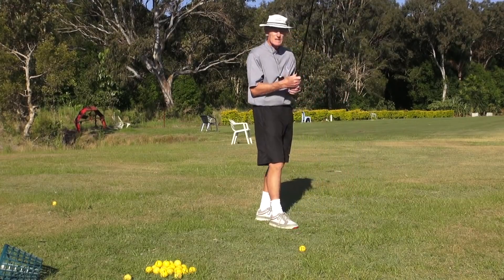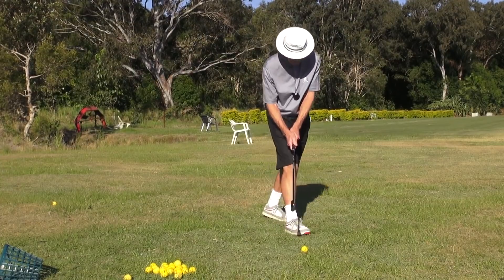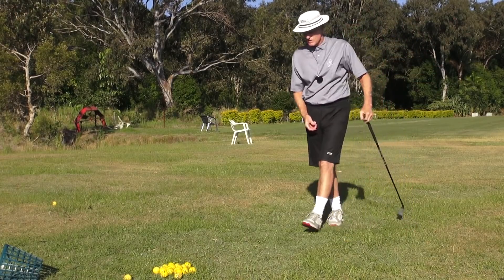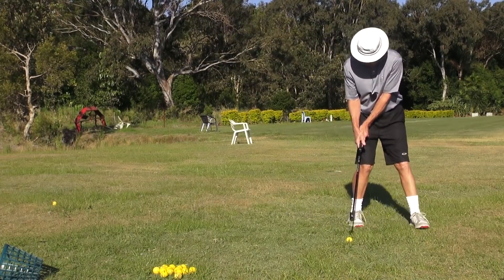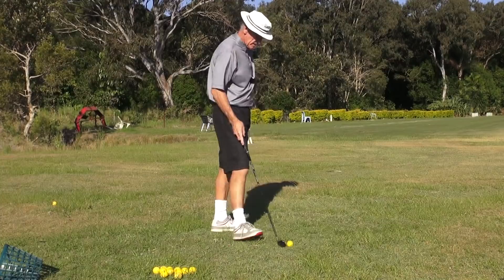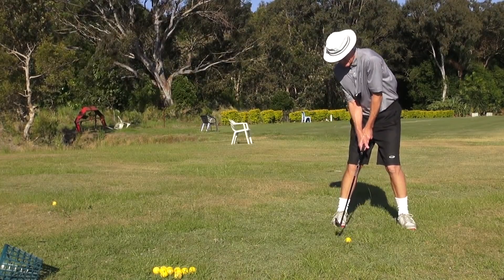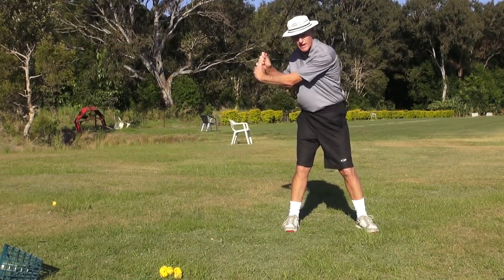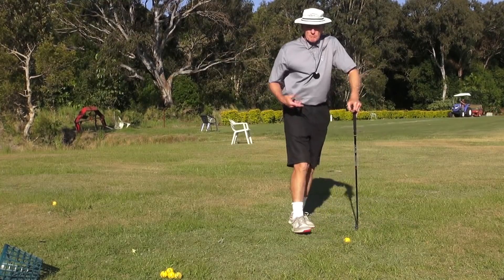More Insight Into Channel Lock Processes video 2